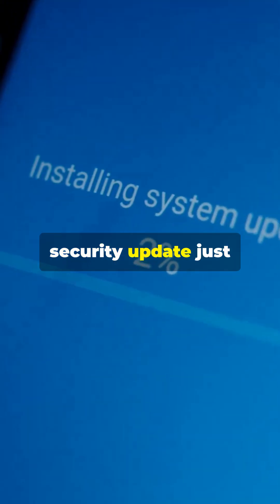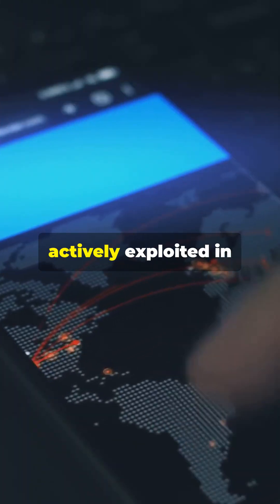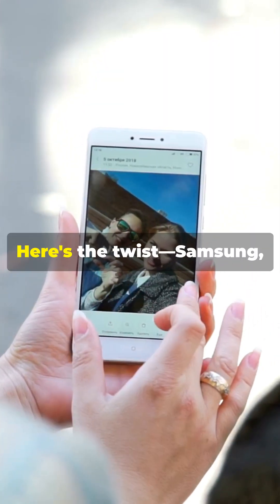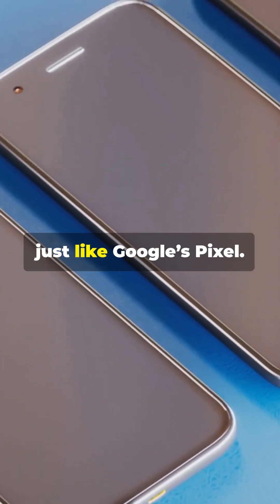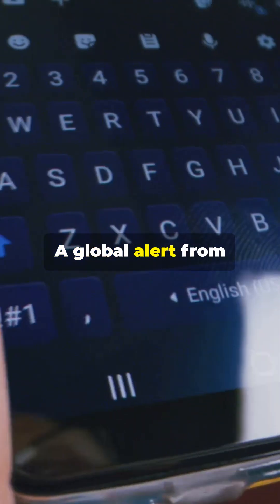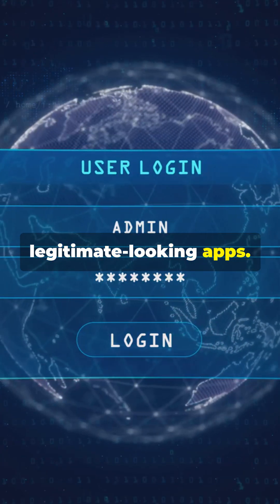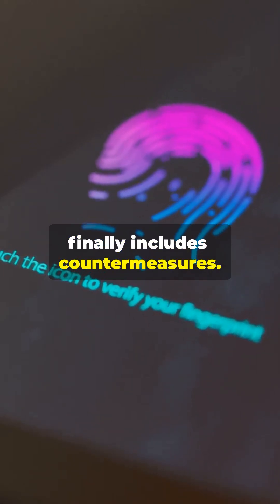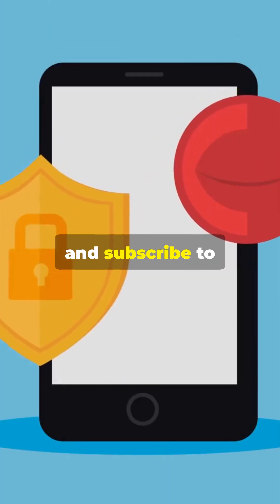Android security alert: April update fixes 2 major exploits in Samsung & Pixel devices!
Discover how Google and Samsung are fighting back against the latest Android security threats. Two critical exploits—CVE-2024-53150 and 53197—are being actively used by hackers and forensic tools like Cellebrite. Learn how GrapheneOS, global cyber agencies, and the new One UI 7 update are helping protect your phone. Stay informed and secure in this fast-evolving digital world.